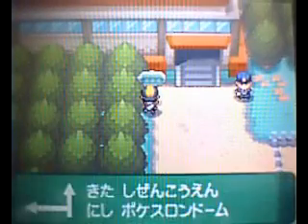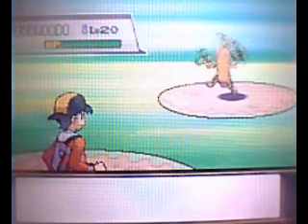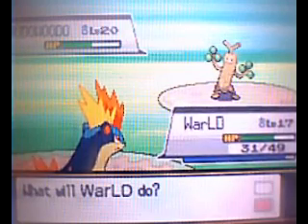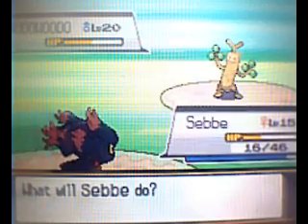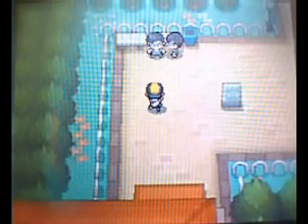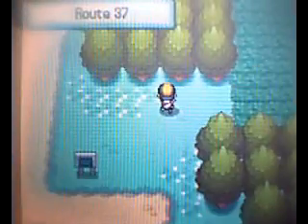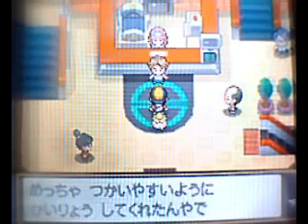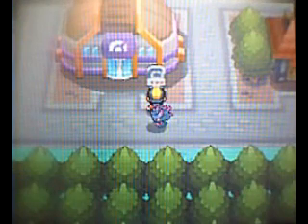Pokemon Soul Silver - Part 12 Sudowoodo and Ecruteak City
Part 13 coming soon guys